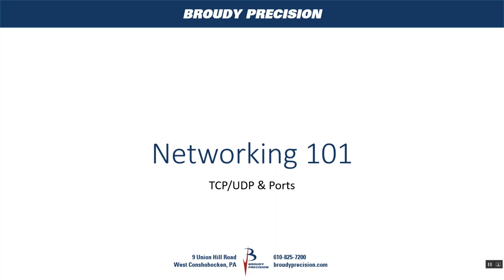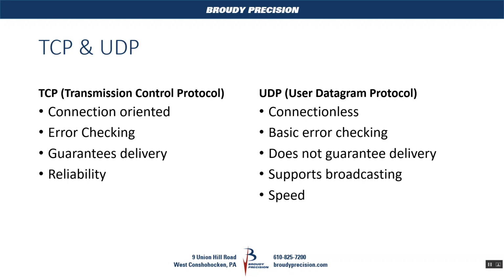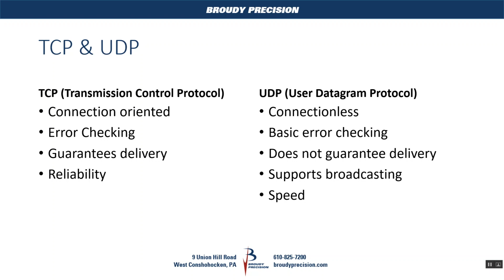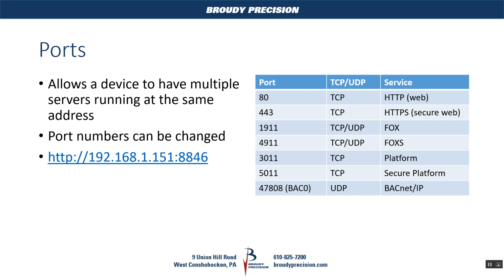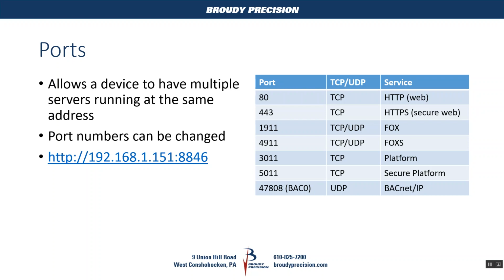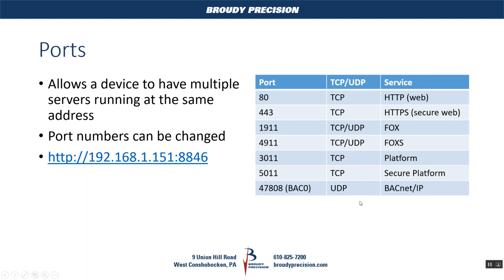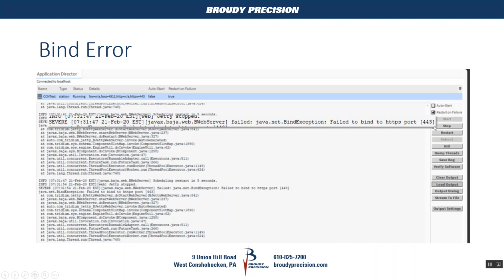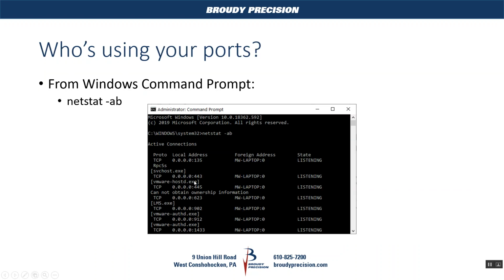Networking 101 - TCP/UDP & Ports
Matt Witmer explains TCP, UDP, and ports in Networking 101: how TCP connections and error checking work, when UDP is used, default ports for HTTP and HTTPS, Fox and Foxs over TCP, and using non-default ports, including what to do when port 443 is already in use.

0:00 Intro: TCP, UDP, and ports
1:00 TCP: connections and error checking
2:00 UDP: fast with no acknowledgment
3:00 Where each is used, and what ports are
4:00 Default ports for HTTP and HTTPS
5:00 Fox and Foxs over TCP
6:00 Using non-default ports
7:00 Example: port 443 already in use